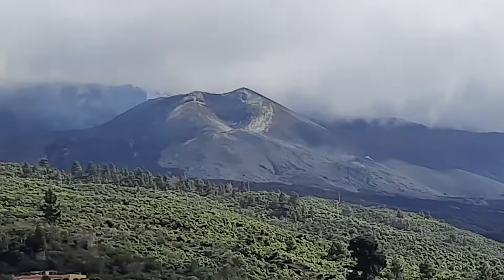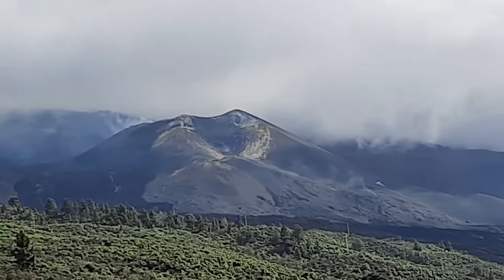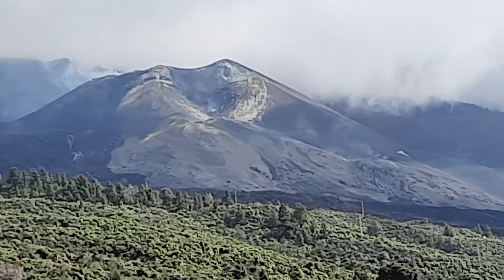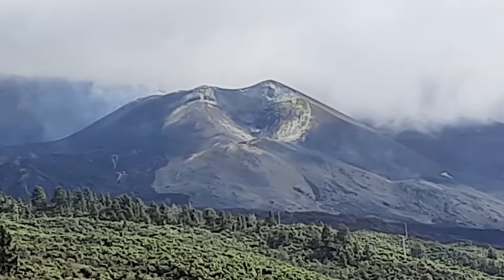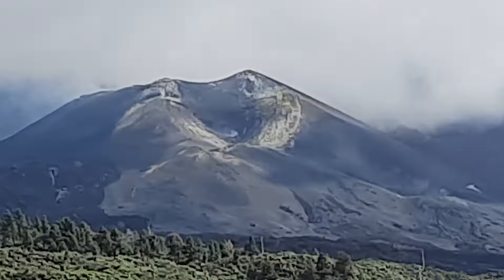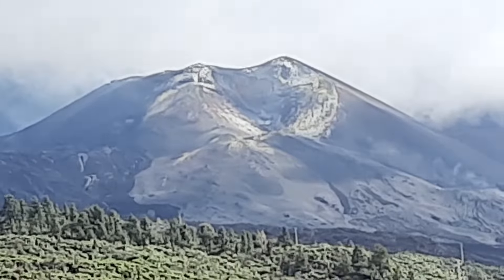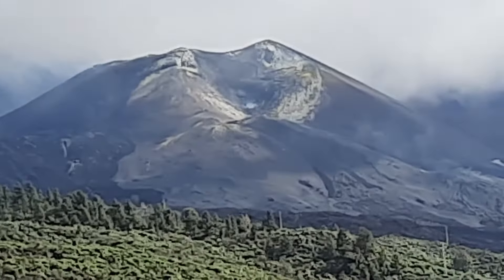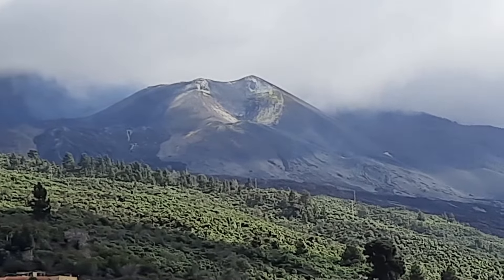LA PALMA VOLCANO just after the Eruption (January 2022)